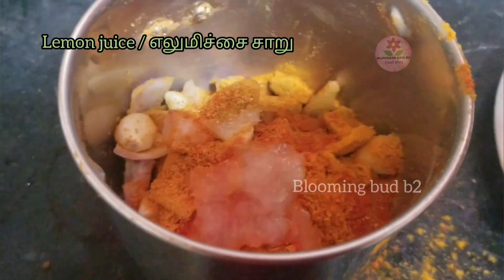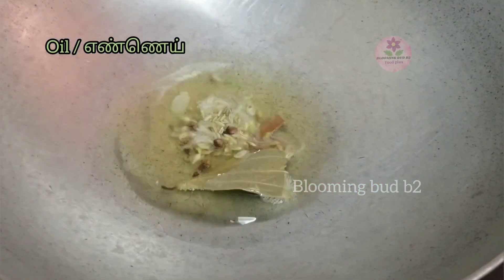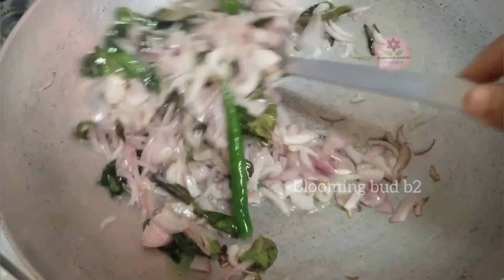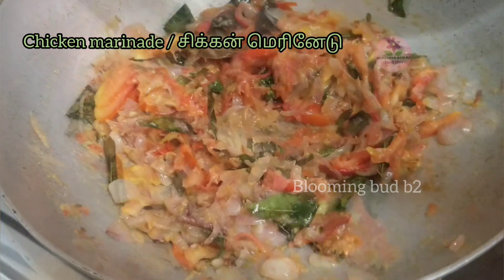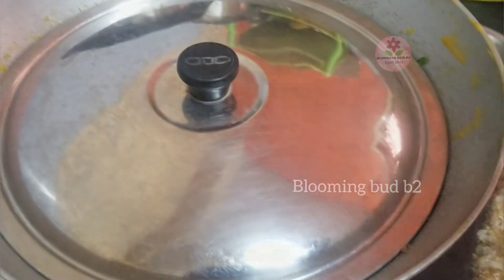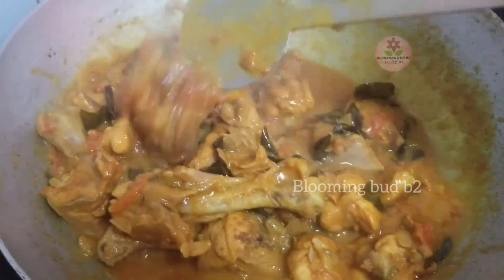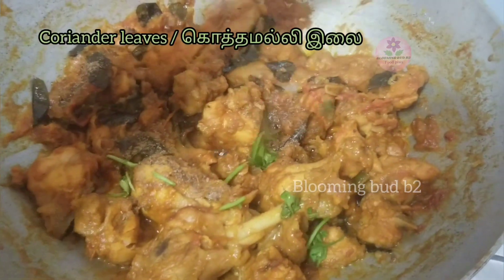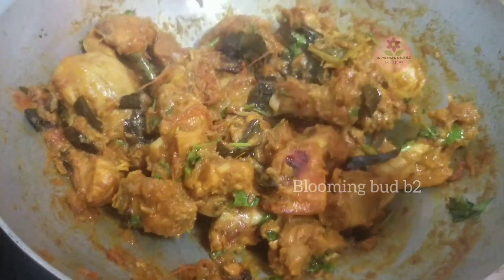சிக்கன் எடுத்தா இனிமேல் சிக்கன் வறுவல் இப்படி ஈஸியா செய்யுங்க சுவை அருமை சிக்கன் மிளகு வறுவல்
சிக்கன் எடுத்தா இனிமேல் சிக்கன் வறுவல் இப்படி ஈஸியா செய்யுங்க சுவை அருமை சிக்கன் மிளகு வறுவல் pepper chicken fry

Ingredients

For marination

Chicken / கோழி                      1 kg
Onion / வெங்காயம்           1 large
Ginger / இஞ்சி                       1 inch
Garlic / பூண்டு                       15 pods
Chilli pd / மிளகாய் தூள்     1 tsp
Coriander pd / மல்லி தூள்    2 tsp
Turmeric pd / மஞ்சள் தூள்   1/2 tsp
Lemon juice / எலுமிச்சை சாறு    1 tsp
Salt / உப்பு                                    1 tsp

Oil / எண்ணெய்      4 tbl sp
Saunf / சோம்பு           1 tsp
Cinnamon / பட்டை     2 small pieces
Cloves / லவங்கம்      5
Bay leaves / பிரிஞ்சி இலை   1
Curry leaves / கருவேப்பிலை
Onion / வெங்காயம்                    2 cups
Green chilli / பச்சை மிளகாய்  1
Ginger garlic paste  / இஞ்சி பூண்டு விழுது    2 tsp
Tomato / தக்காளி                          2 cups
Water / தண்ணீர்                          1/2 cup
Salt / உப்பு                                       2 tsp or as required
Pepper pd / மிளகு தூள்             2 tsp
Coriander leaves / கொத்தமல்லி இலை  few